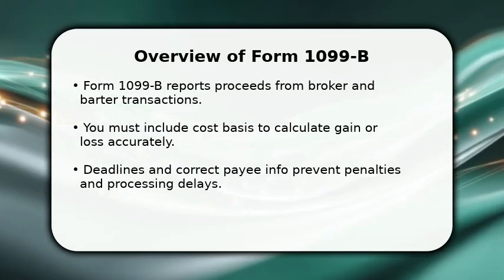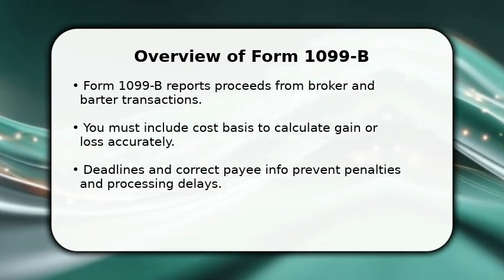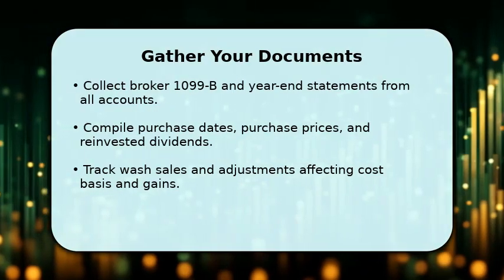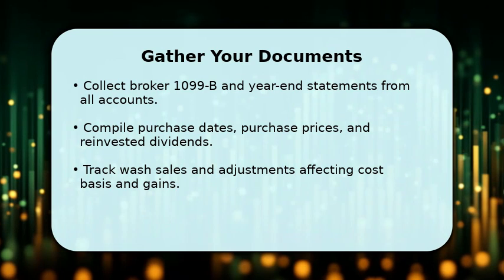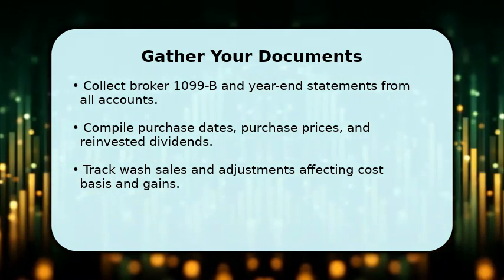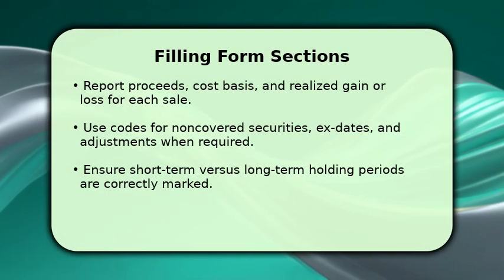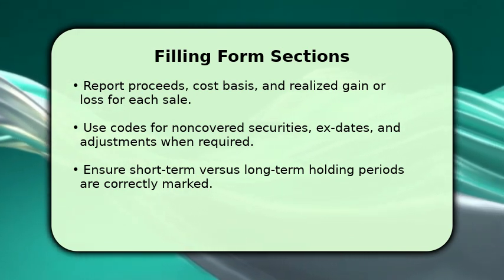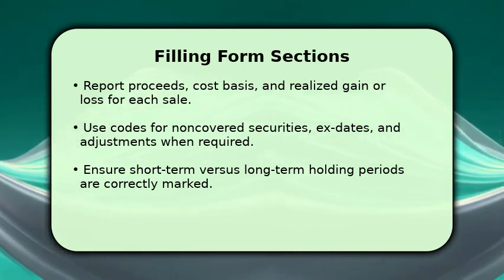How to File a Form 1099-B: Step by Step Guide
How to File a Form 1099-B: Step by Step Guide | 🔒 Surfshark VPN Deal — Stay private and secure. $1.99/mo + 3 Months Free ▸

Navigate the complexities of tax filing with our easy guide on how to properly file your Form 1099-B. Understand each section and what information is required for accurate reporting.

Form 1099 B, tax return, financial documents, investments, IRS filing guide